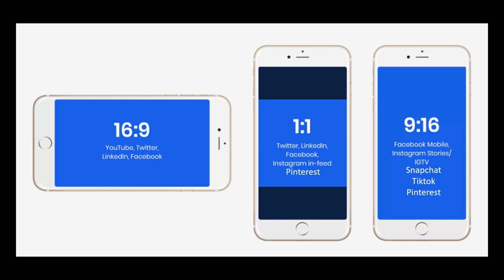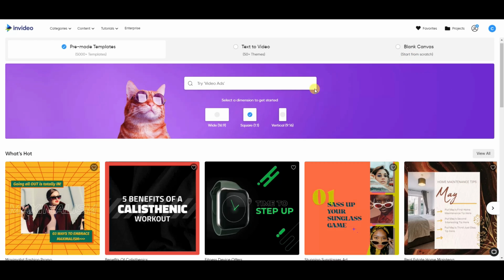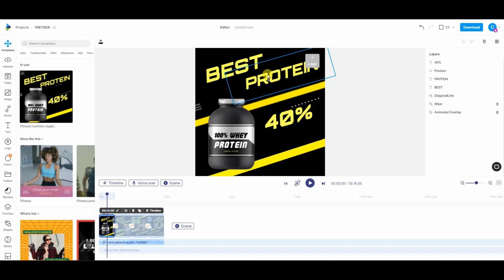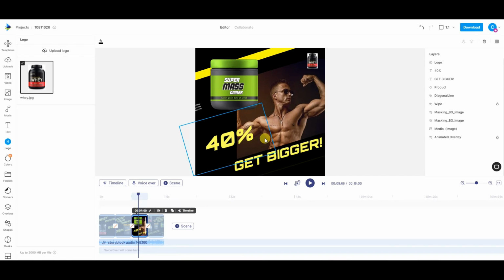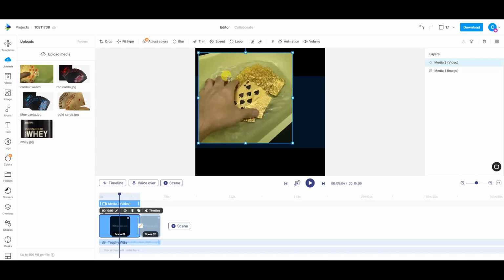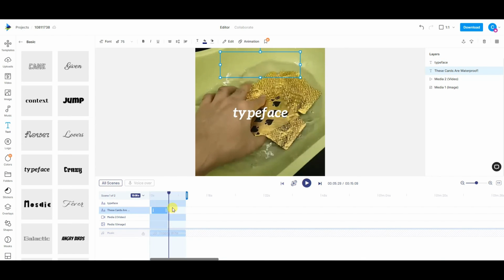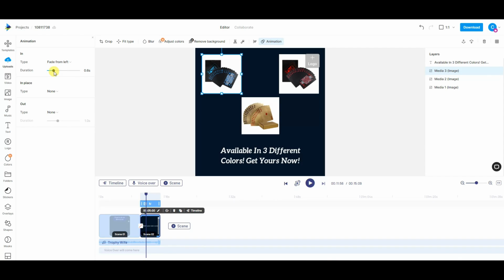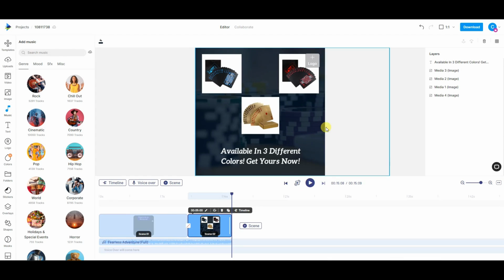How To Create Ecommerce Video Ads | Step By Step Tutorial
✅ Join The Invideo community to get feedback and learn from others

In this video I'm going to show you how to create ecommerce video ads. Video ads are a pivotal part of any ecommerce marketing campaign, and are being more widely used by the day. You can run ecommerce video ads on practically any ad platform now a days, such as:
- & more
Learning how to make ecommerce video ads does not have to be difficult, and in this video I'll be showing you how easy it really is to make your first video ad for ecommerce.